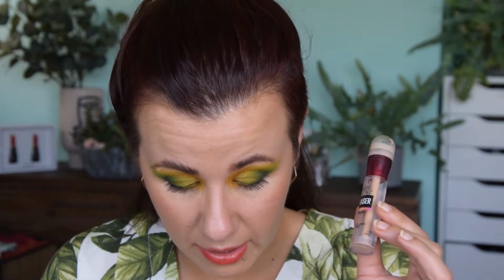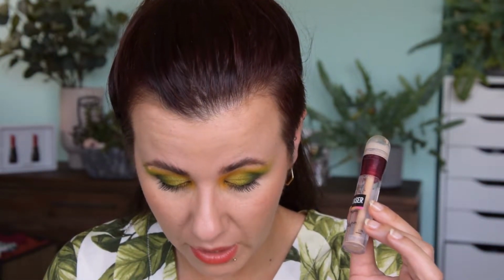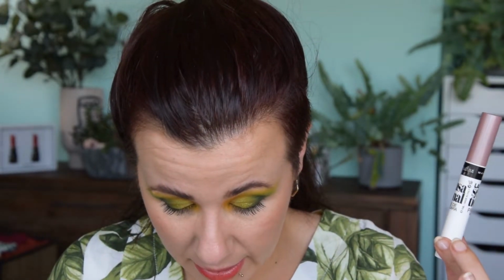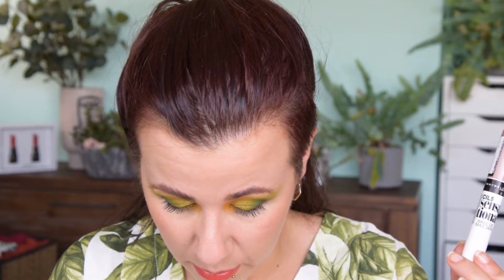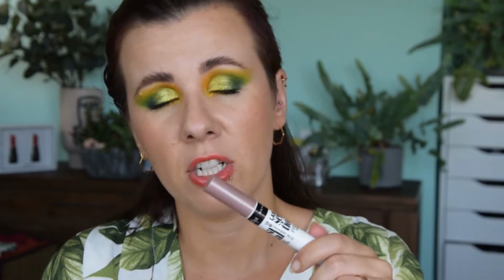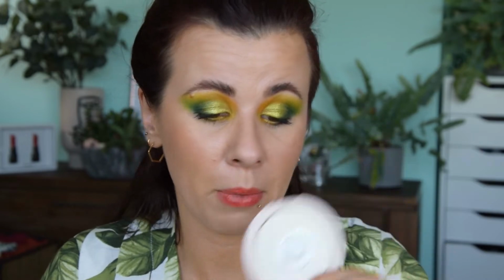teamprojectpan update #6 may 2020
Welcome to another teamprojectpan update video! This one is the project pan update for May.

MAC Prep+Prime Radiance primer Radiant Yellow
Erborian Bamboo Matte Powder effect cream
Nabla Close Up Futuristic foundation L50
Maybelline Fit Me concealer
Maybelline Age Rewind concealer
NYX Stay Matte But Not Flat powder foundation
Milani Cosmetics eyeshadow primer
Maybelline Lash sensational primer & mascara
NYX Faux Black eyeliner Burnt Sienna
Nabla Brow Pot Mars
Living Proof TBD Multi-tasking styler

Let's be friends!